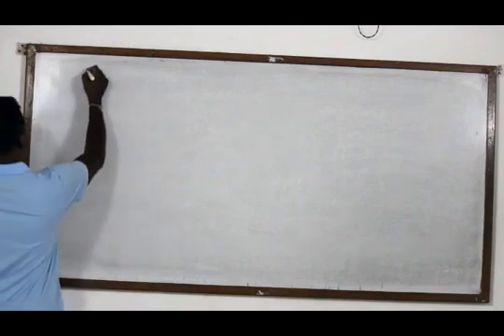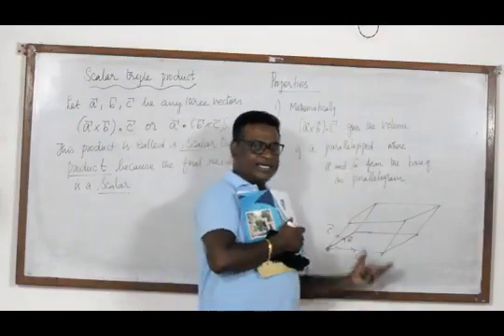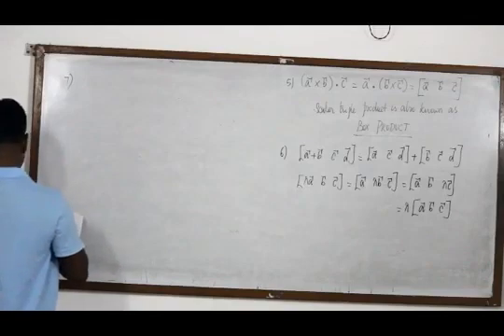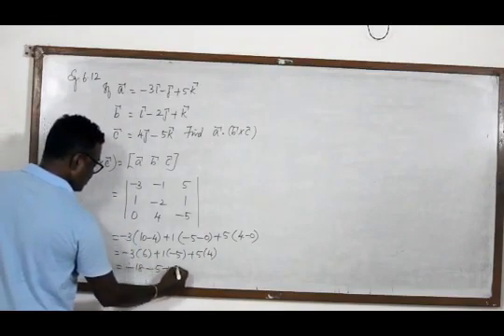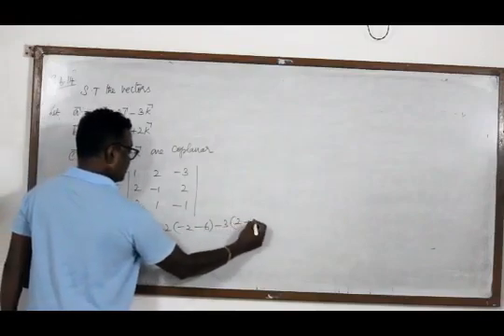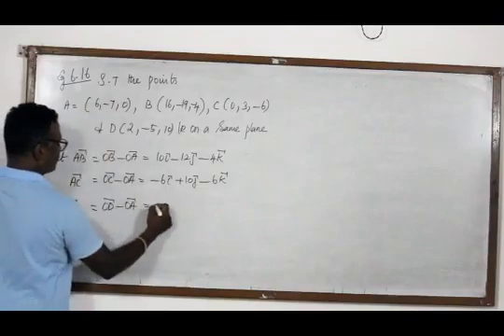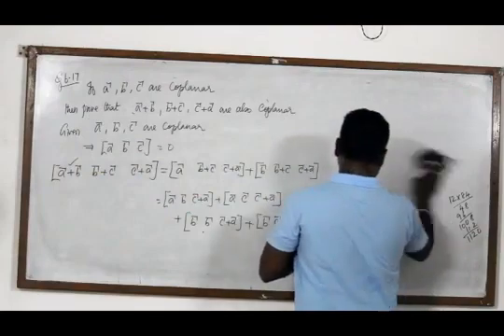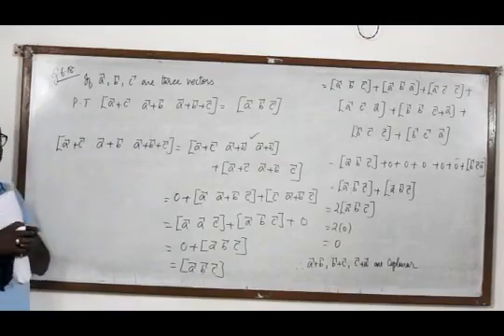22 12maths6 2 Nov 11th Part 1